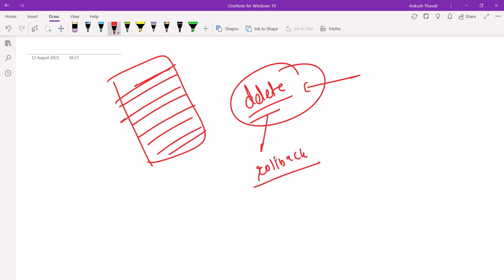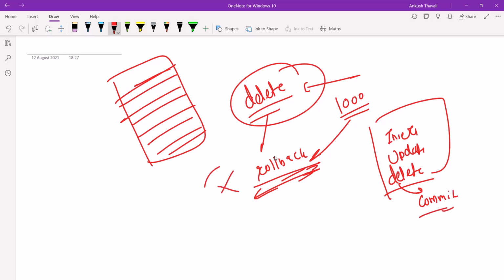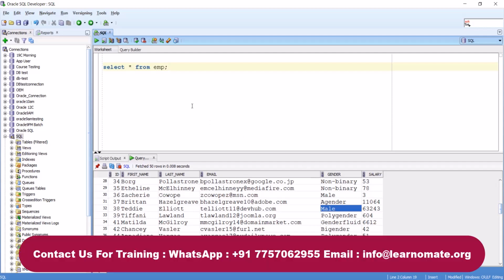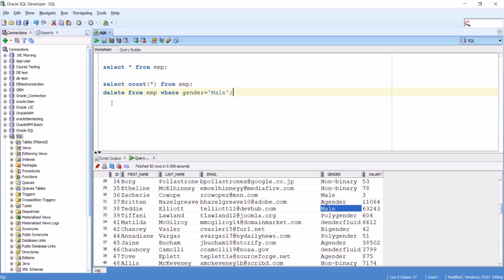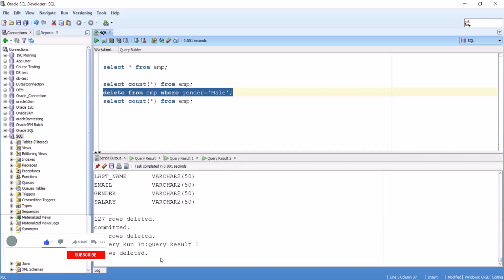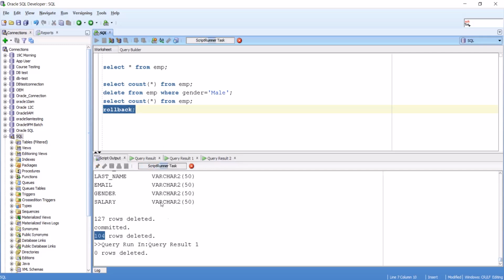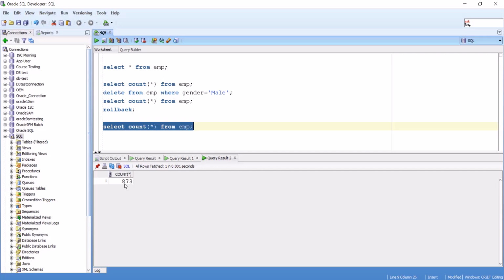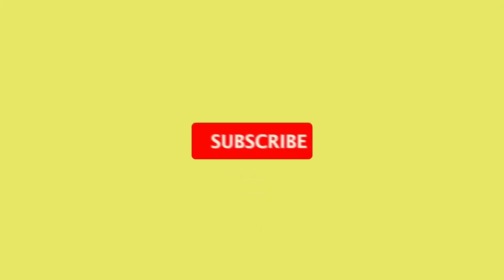What is rollback in sql | Learnomate Technologies